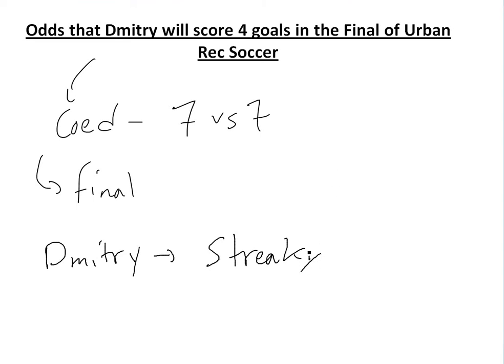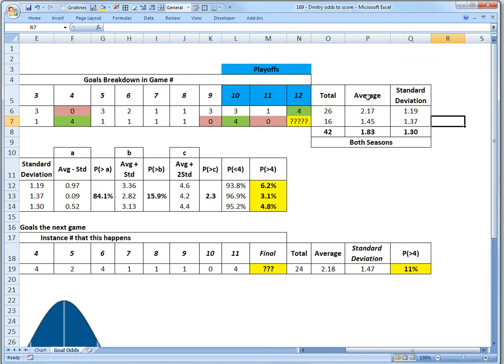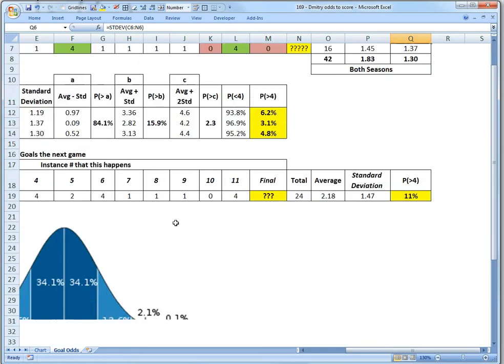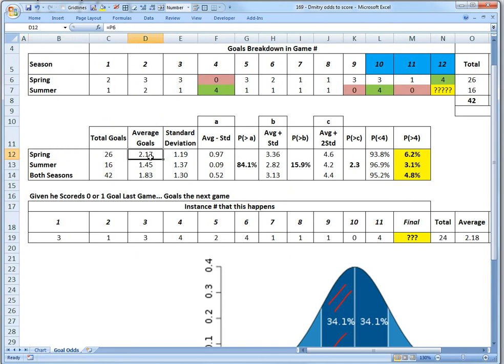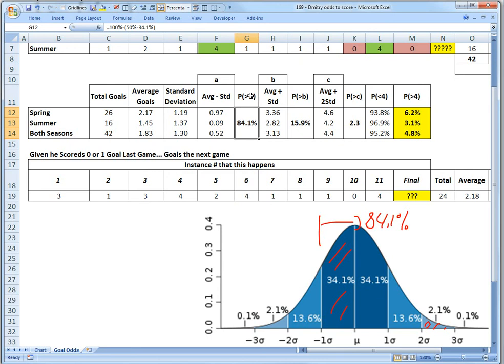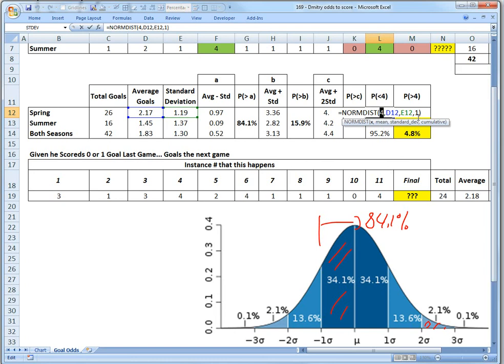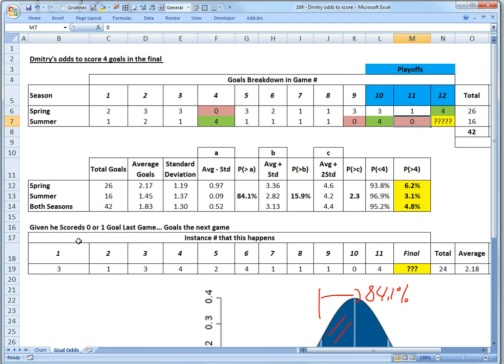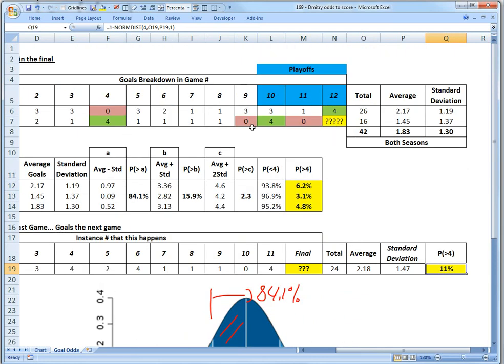Probability that my friend Dmitry Scores Goals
In this video I randomly go through an excel sheet that I created to see what the probability that my friend Dmitry will score 4 or more goals in the final of the prestigious Urban Rec Co-ed Soccer League! The final is this Thursday and we are hoping for a repeat championship since we won the league last season during this Spring!